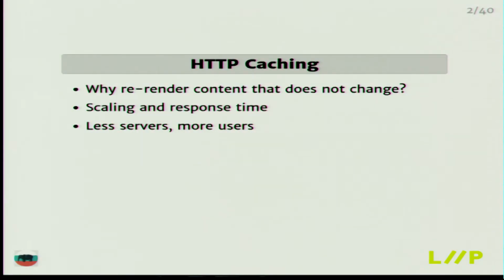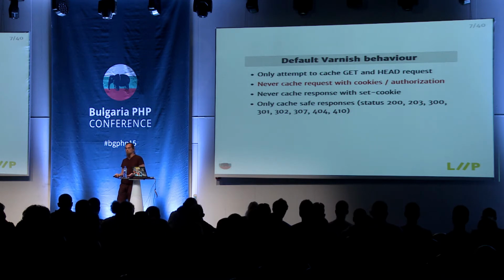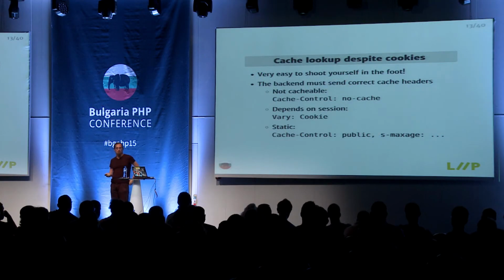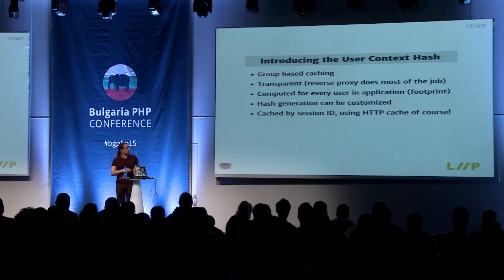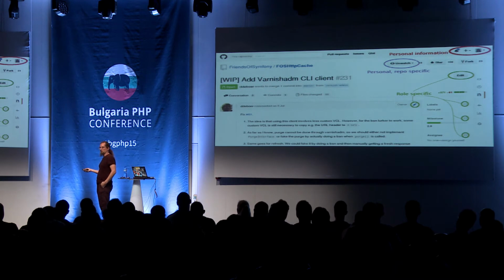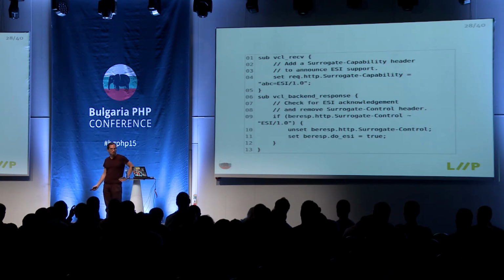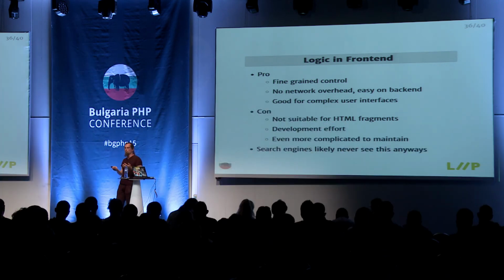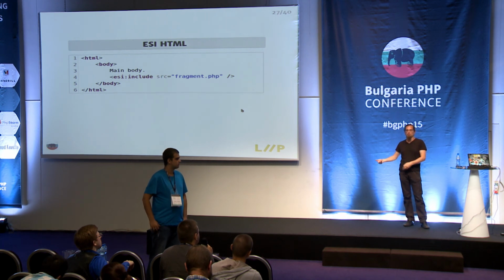David Buchmann - Going crazy with caching: Caching pages of logged in users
David Buchmann works at Liip AG as Symfony expert. He is maintaining the Symfony Content Management Framework, a core developer of the PHP content repository implementation Jackalope and co-author of the FOSHttpCacheBundle. When he is not coding, he enjoys travelling with his girlfriend, music and boardgames.